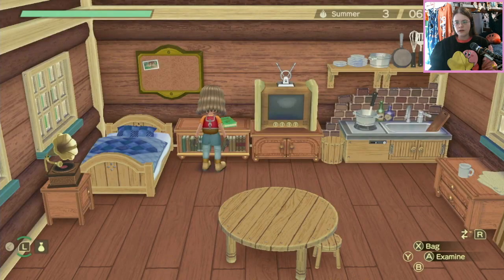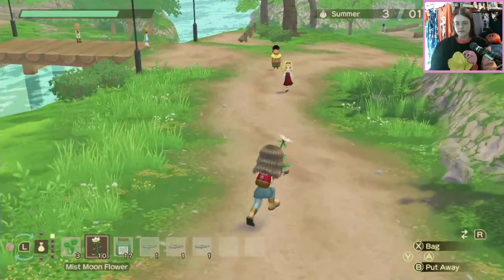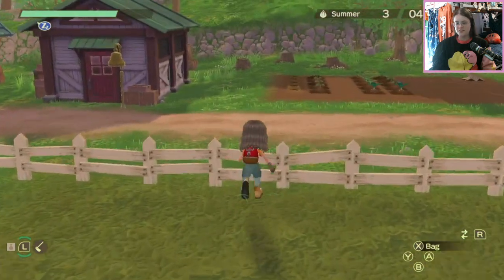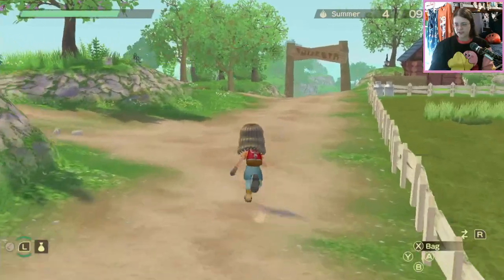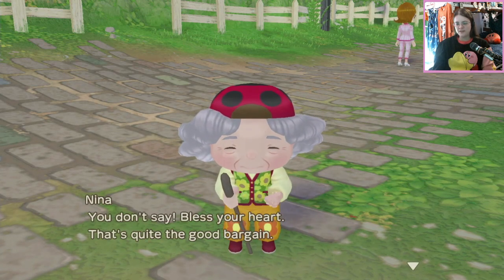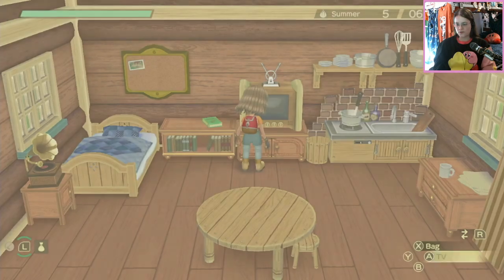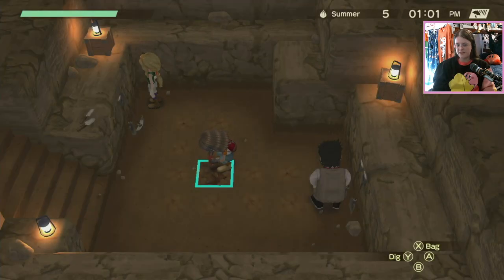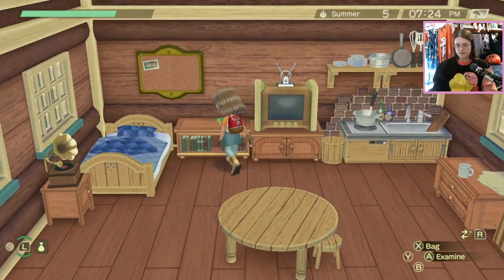[Stream Replay] - Story of Seasons: A Wonderful Life - Internet Issue Day (September 20, 2023)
In spite of unstable internet, we attempt to continue our story since we missed last week. We get a few things done before I'm forced to call it anyway.